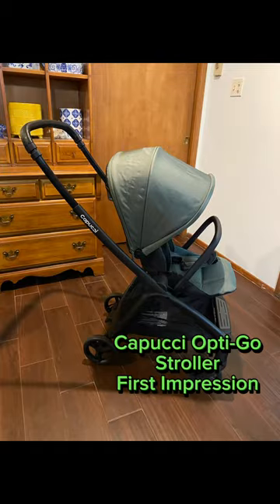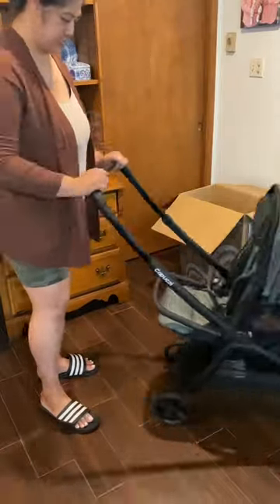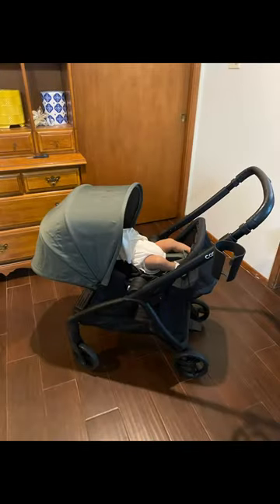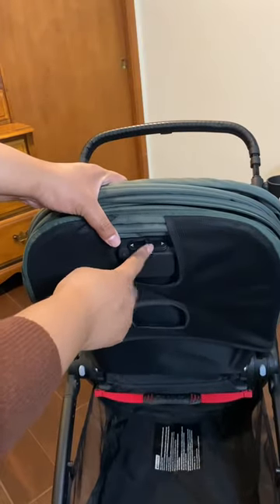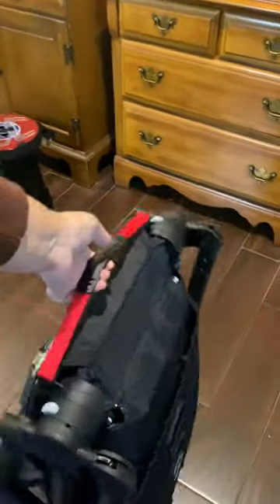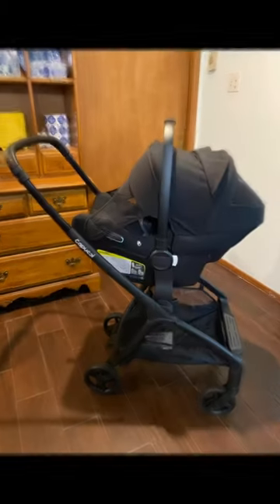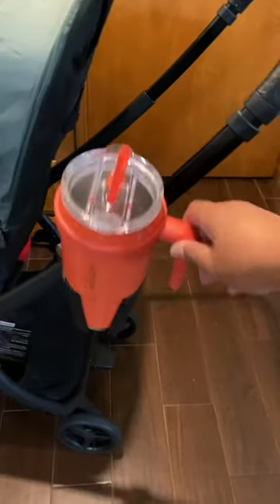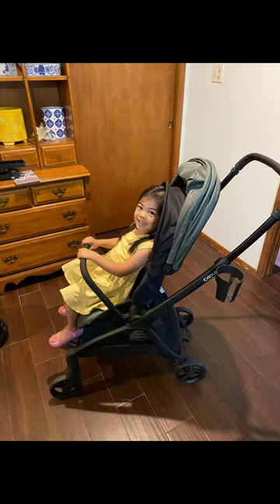Capucci Opti-Go Stroller First Impression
First impression on the @capuccibaby Opti-Go Single Stroller. The features are really impressive straight out of the box!